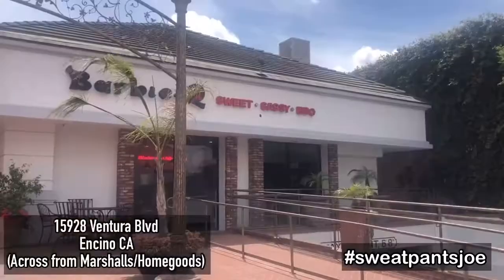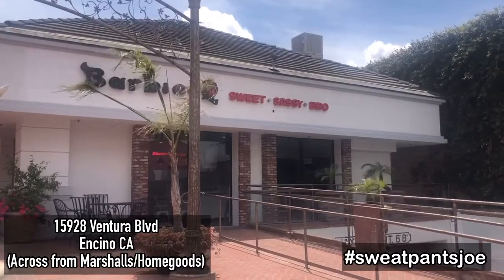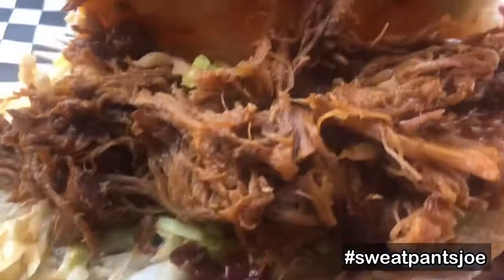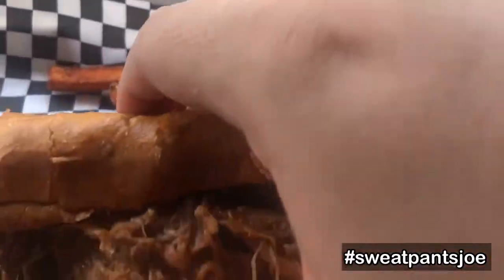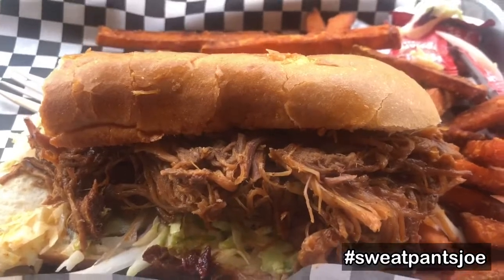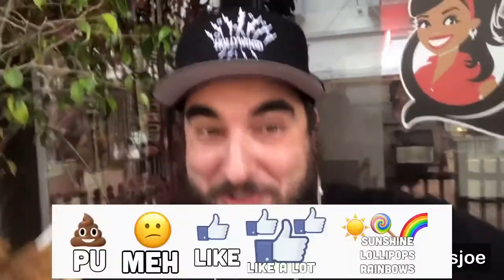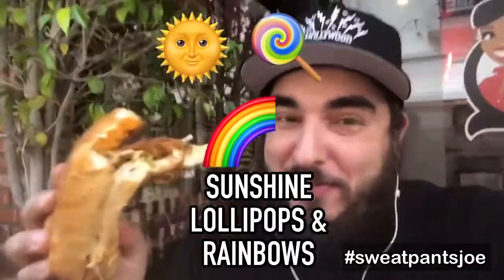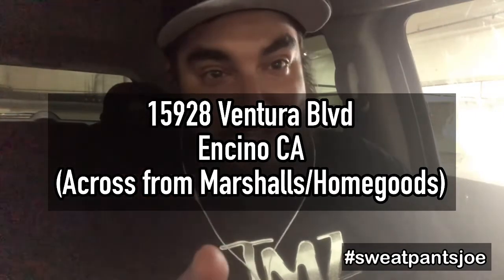BARBIE-Q | Los Angeles BBQ Restaurant | Encino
This is a food review video of the Barbie-Q restaurant in LA. Barbie-Q is located in Encino at 15928 Ventura Blvd. Barbie-Q advertises as Sweet Sassy BBQ and is a Midwestern BBQ. I ordered the Pulled Pork Sandwich.

Check out some of my other reviews

Barbie-q Los Angeles BBQ,
Barbie-q LA,
Barbie-Q Los Angeles,
Barbie-Q Encino,
Barbie-Q,
Los Angeles BBQ,
Los Angeles Food Review,
Food Review,
BBQ Review,
Best BBQ in Los Angeles,